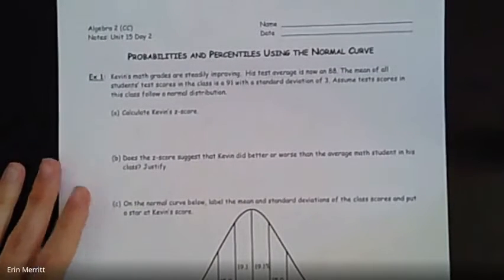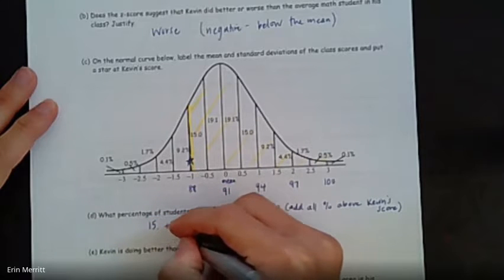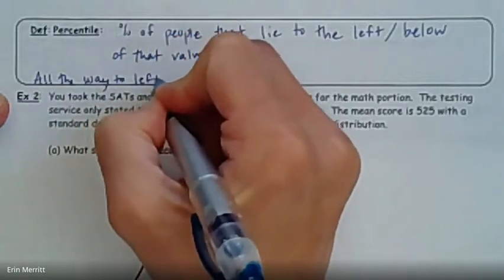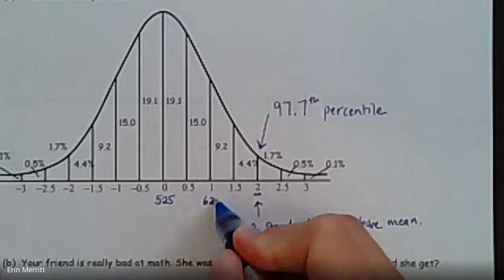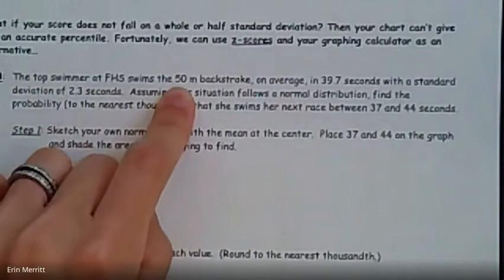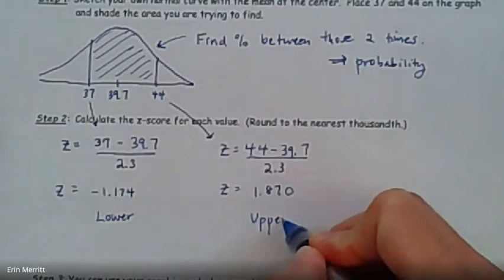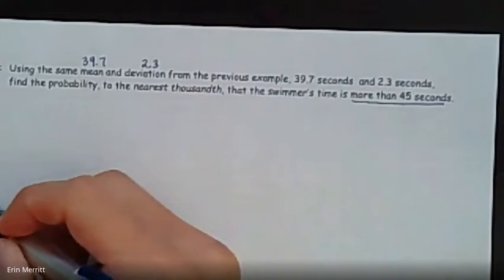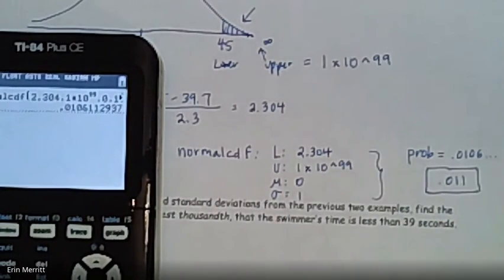Alg 2 Notes 15-2 Prob & Percentiles